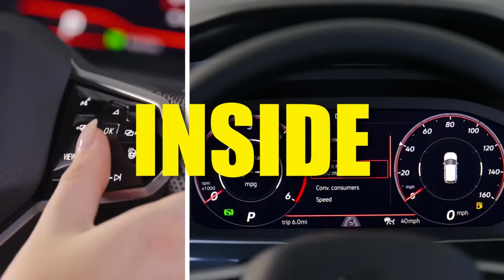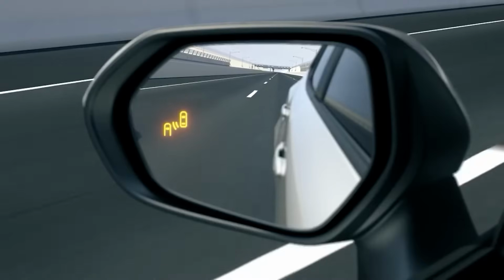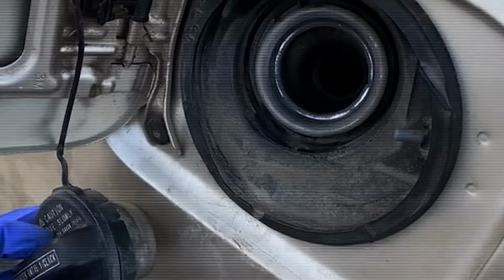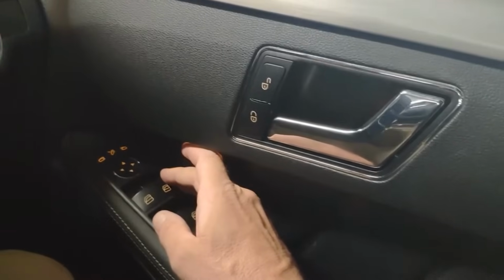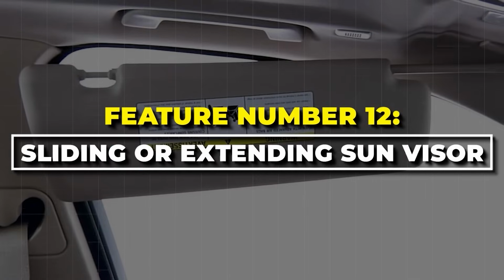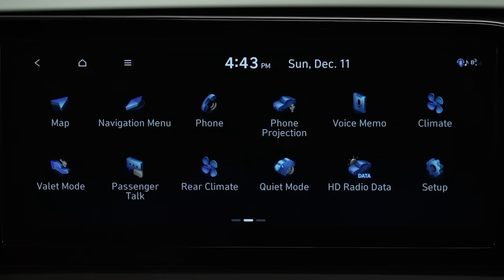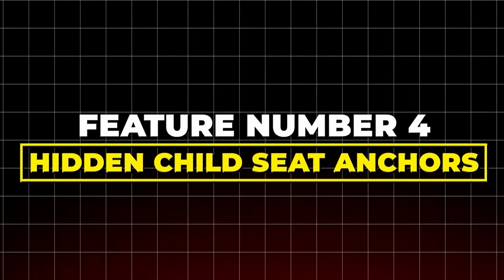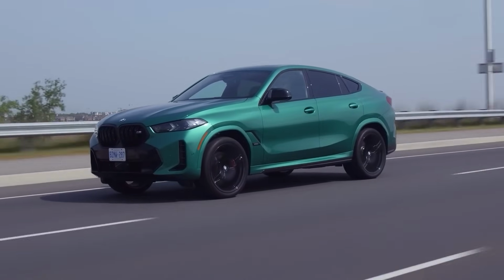27 SECRET Car Features You'll REGRET Not Knowing Sooner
Your car is smarter than you think. This video uncovers hidden features, secret settings, and overlooked functions that most drivers never use. From clever tech tricks to little-known buttons, you’ll discover what your vehicle is truly capable of. These features could save time, improve safety, and make driving more fun.

⬇️Care Care Clues Top DIY Tools and Products:

Newest Scan Tool
Bluetooth Scan Tool
Cheap Scan Tool

🔋 Emergency Essentials
Best Jump Starter

🛢️ Fluids and Leak Stoppers
AT-205 Re-Seal (Stops Leaks)
ATS 505 Fuel System Treatment
Lucas Oil Transmission Fix
Bar's Cooling System Stop Leak

🔎 Quick DIY Diagnosis Tools
Head Gasket Leak Test Kit

🛠️ Useful Maintenance Accessories
Quick Twist Oil Drain Valve
Tire Gauge (Check Pressure)
Tire Air Pump
CRC Mass Air Flow Sensor Cleaner

🧰 Mechanic’s Must-Haves
Car Battery Tester
Basic Mechanic Tool Set
Cordless Impact Wrench

Here are some keywords related to the topic that can help enhance your understanding and search for solutions effectively.

Hidden car features you never knew existed
Secret car features every driver should know
Cool car features hiding in plain sight
Car hacks and hidden features explained
Underrated car features that actually matter
Hidden vehicle functions you’re missing out on
Secret car settings most owners don’t use
Unknown features inside your car
Car secrets your manual won’t tell you
Features in your car you’ve never noticed
Secret car features you didn’t know existed
Hidden features in modern cars
Cool car features most drivers don’t know
Little-known car functions you’re missing
Hidden buttons in cars explained
Underrated car features you should use
Car hacks and tricks hidden in plain sight
Amazing hidden features in everyday cars
Best unknown car features you’re not using
Secret settings in your car menu
Features your car has but you don’t know about
Clever car features most people overlook
Secret things your car can do
Things your car can do that you didn’t know
Hidden car features dealers don't want you to know
Every car has this feature few drivers know it

Car Care Clues helps you understand your car better. We show hidden car features and smart driving tips. You’ll learn about car maintenance, gadgets, and secret functions. Our videos are short, clear, and helpful. Whether you're new to car care or experienced, we make it simple, fun, and easy to follow.